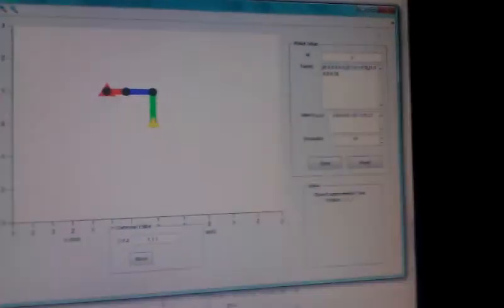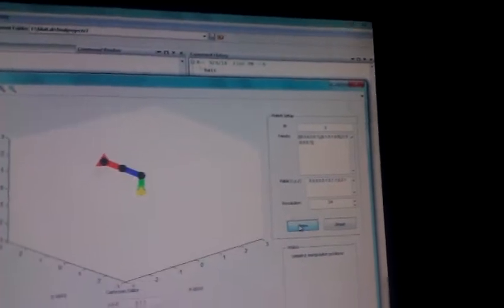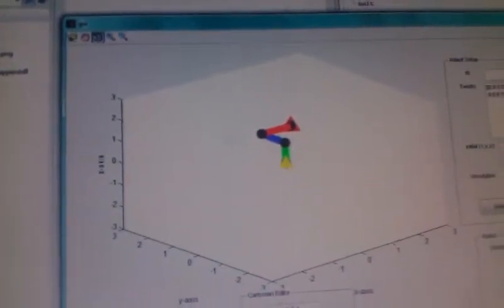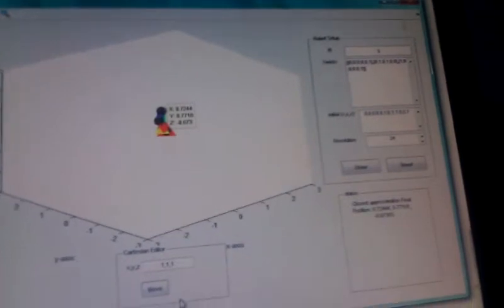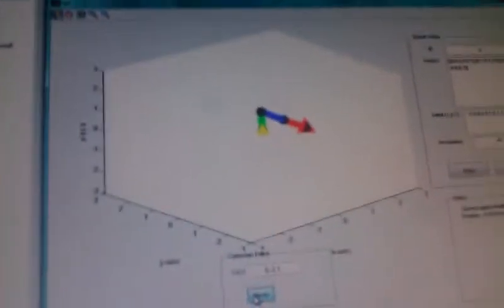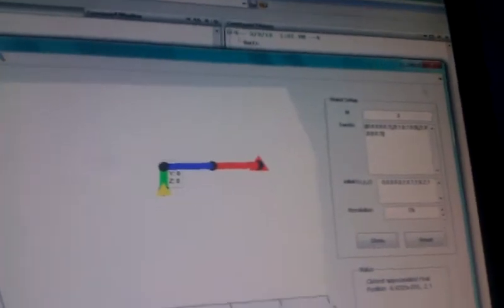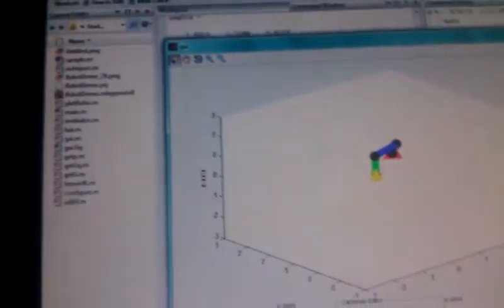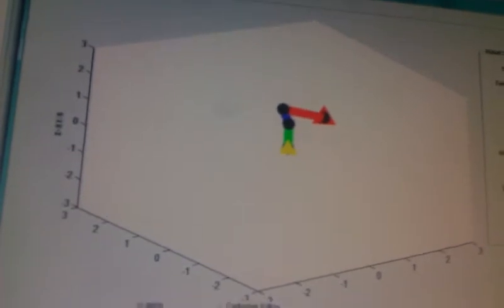Robotsim full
Instruction